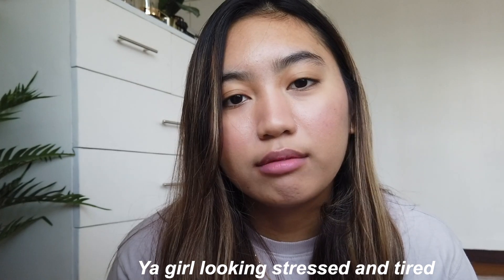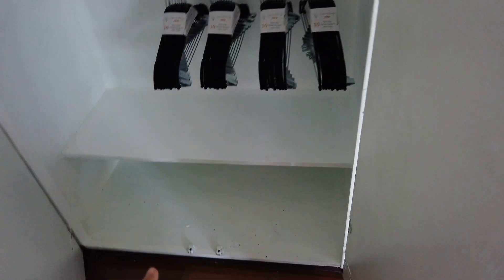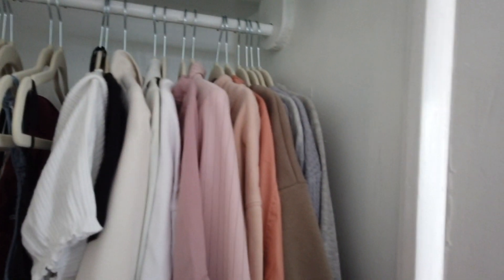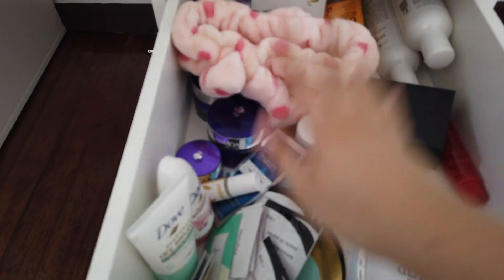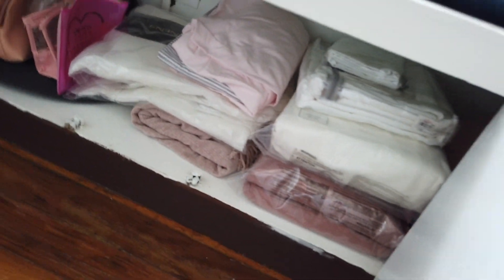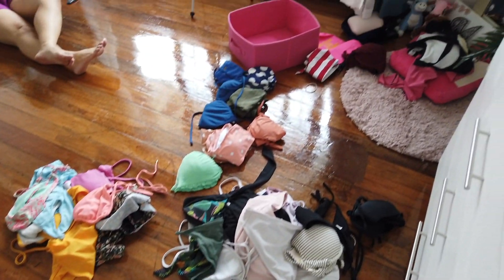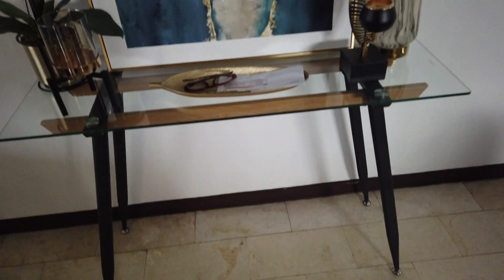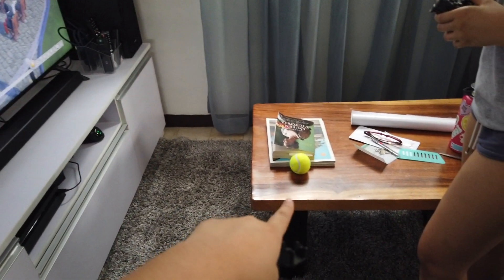Moving Vlog 3 (Final Cleaning and Organizing)| Mich Adraincem